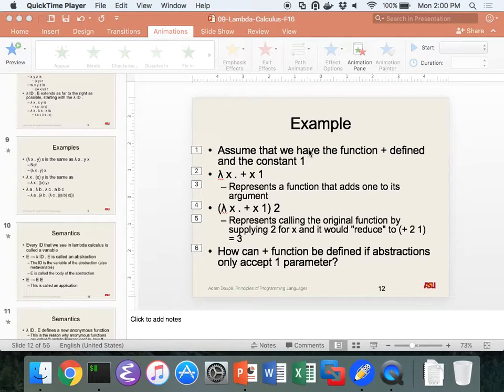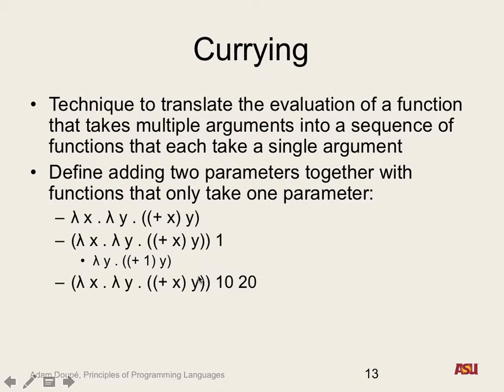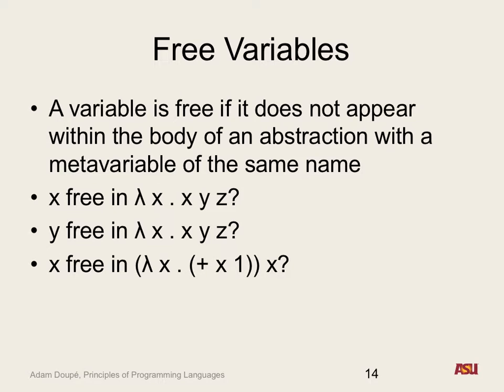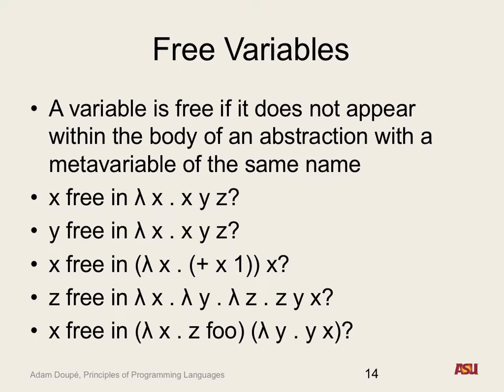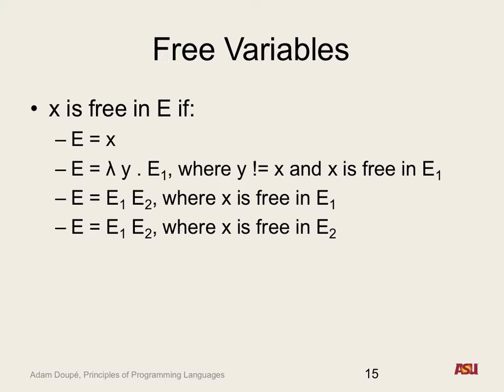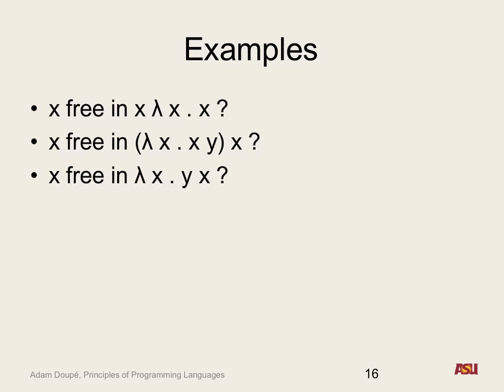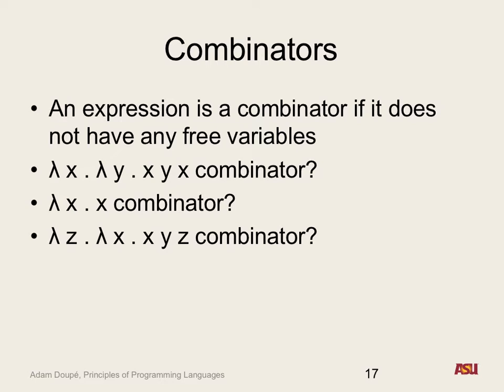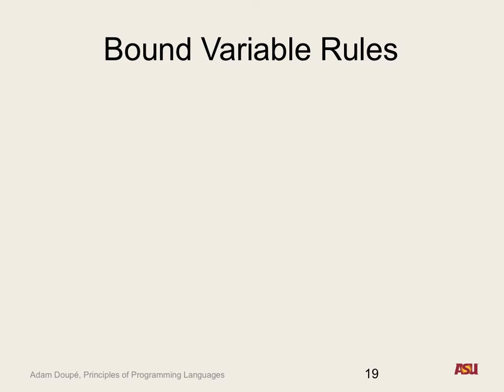CSE 340 F16: 11-14-16 "Lambda Calculus Pt. 2"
Recorded lecture for CSE 340 F16 on 11/14/16. We discussed currying, free variables, bound variables, combinators, and function equivalence.